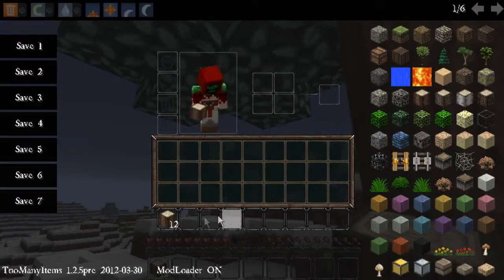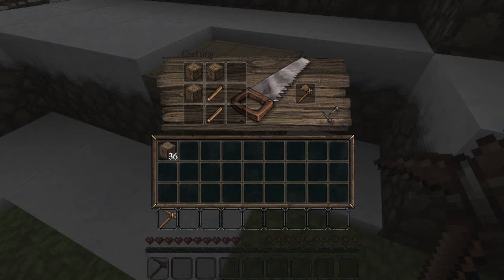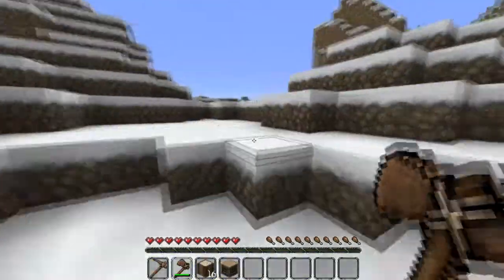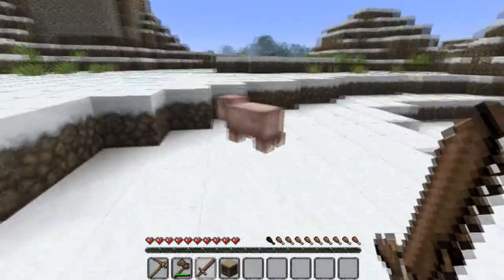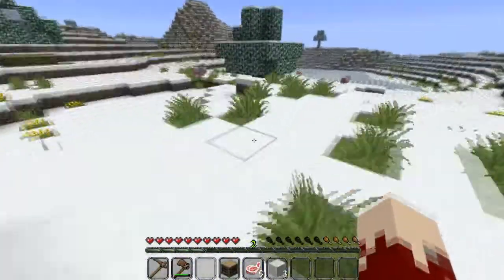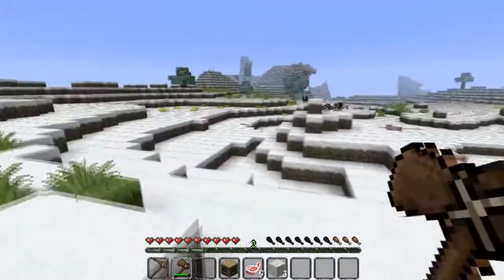BadmanD Plays Minecraft: New Map #5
If you enjoyed the video I would appreciate a "like", Thanks!